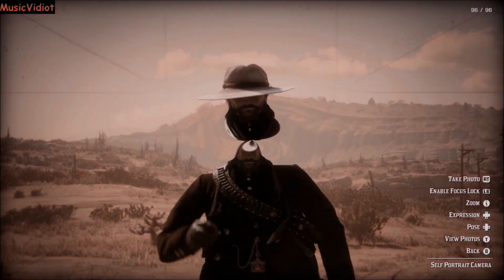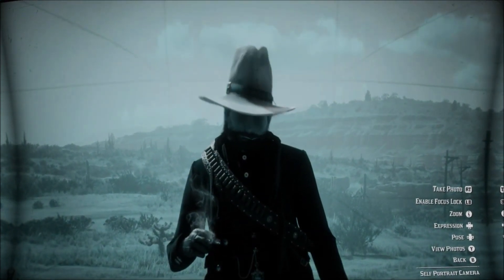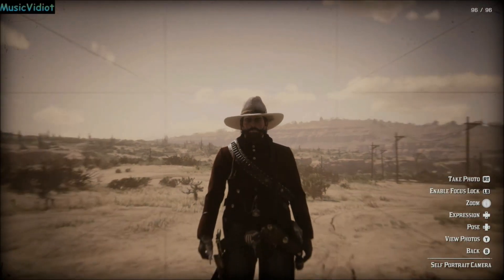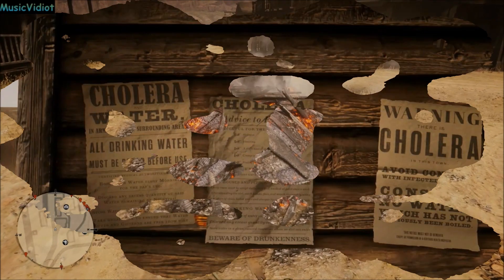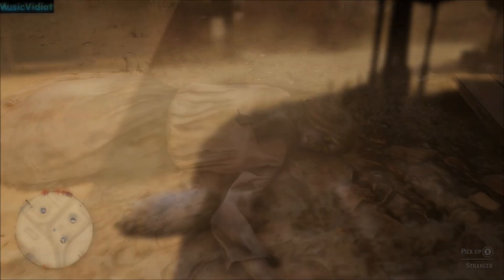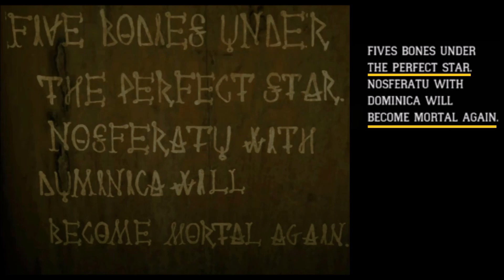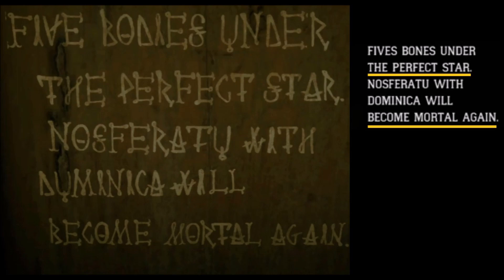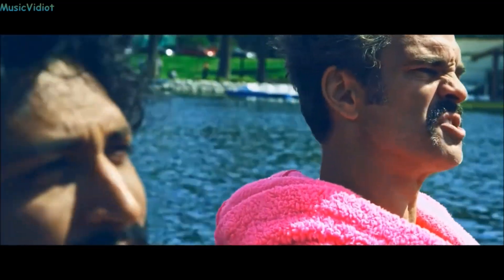RDR2 NEW EASTER EGG!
A BRAND NEW EASTER EGG HAS BEEN FOUND WITHIN RDR2!
 If you enjoyed the video please let me know by leaving a LIKE and if you want to be first to know about NEW VIDEOS and or LIVESTREAMS then make sure to give a big old KICK to the NOTIFICATION BELL and SUBSCRIBE if you feel so inclined!
Send me your gameplay screenshots via INSTAGRAM : "MusicVidiot"